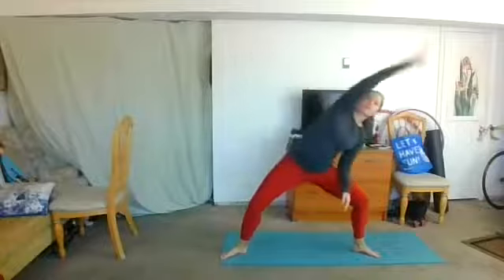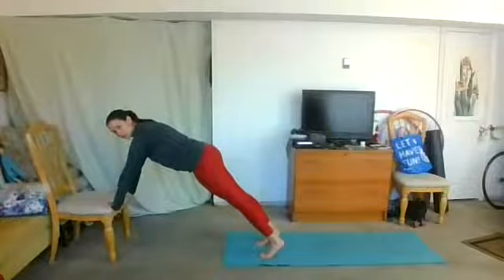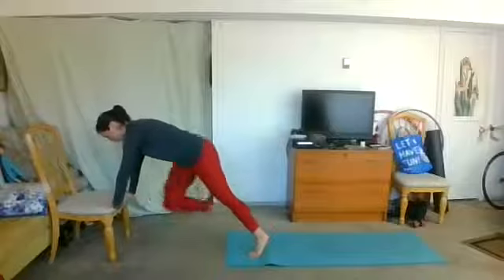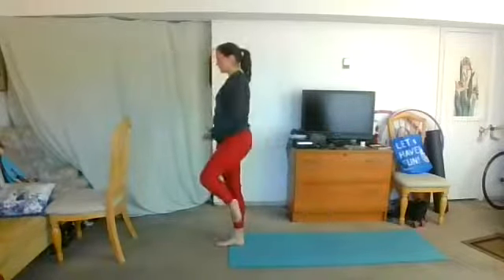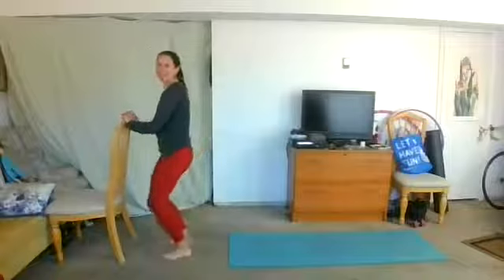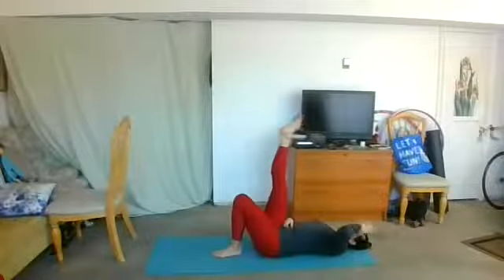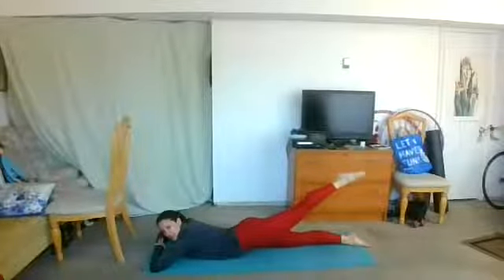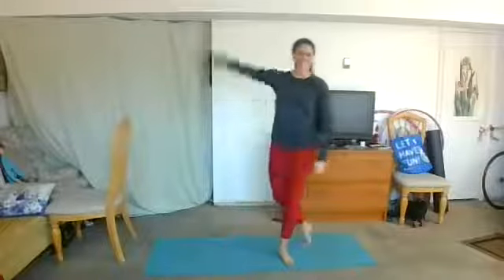Barre Fitness 46 with Beautiful Feet Wellness